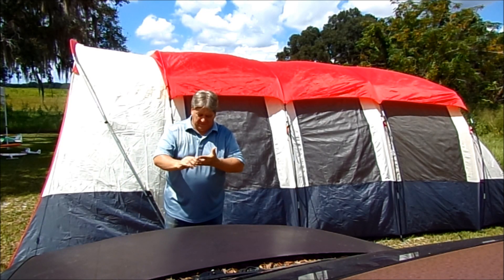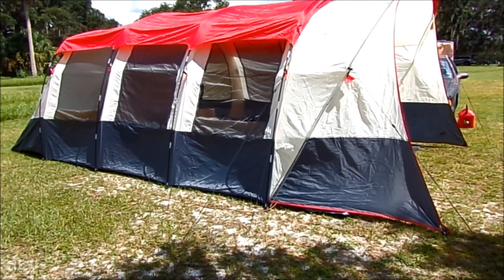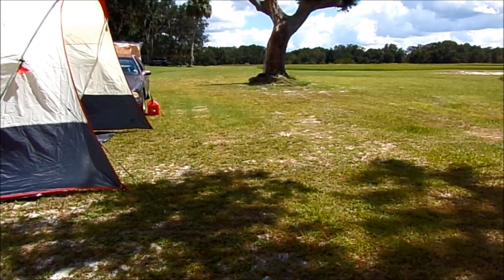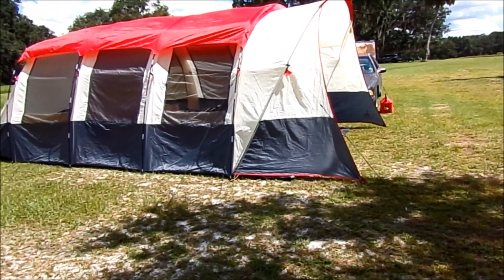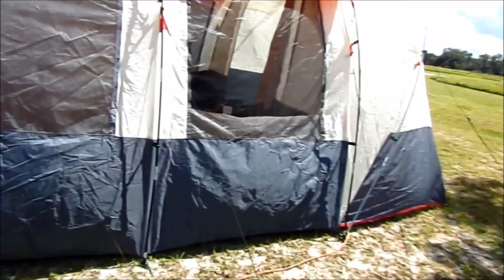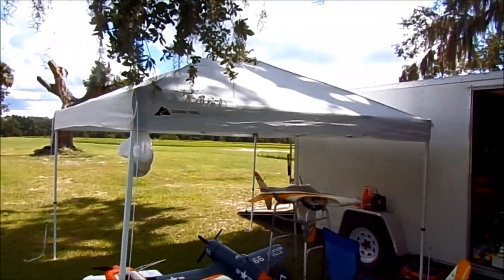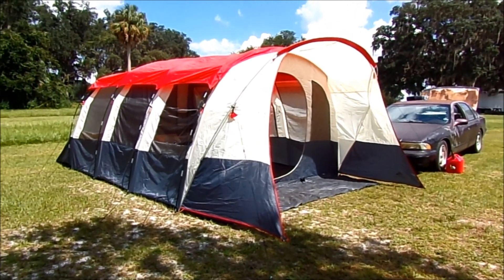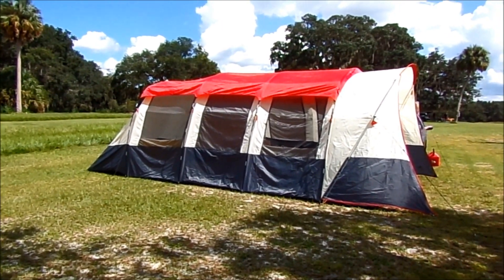Ozark Trail Hazel Creek 16 Person Tunnel Tent Part 2 After The Storms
Hanger fiftyone Videos / Live Stream / Aviation R/C

Please feel free to lower or raise the $5.00 suggested monthly pledge and even a one time donation

LIVE STREAM WEEK LINE UP !

Monday          8:00 pm EST The RC Air Marshall
                       10:15 pm EST Gooniac33

Tuesday       8:30pm EST  Flght Club Dustin Raven Rock Machine and Aviation and

Wednesday 8:00 pm Hamiltons Hangar
                      9:30 pm EST GBLynden's  RC

Thursday    7:00 pm EST JEFF IN LOWER ALABAMA

                     9:00 pm EST HANGER FIFTYONE

Friday          9:00 pm EST Dave's RC

Saturday     9:00 pm EST  Pilot Ryan Media

Sunday       9:00 PM ish BOBBY K FROM BITGO HOBBIES